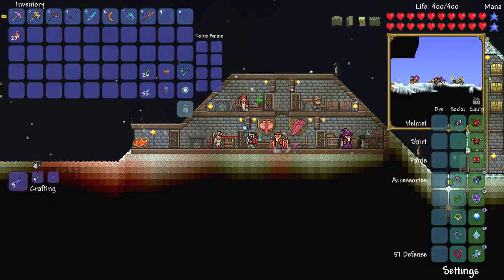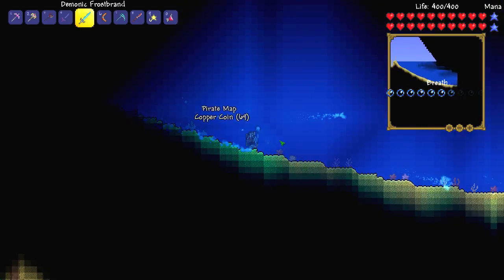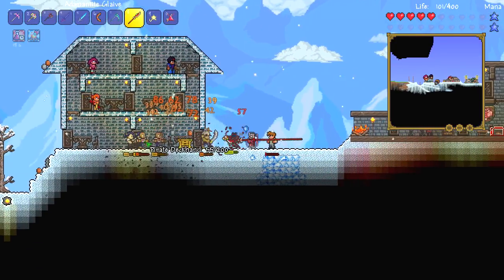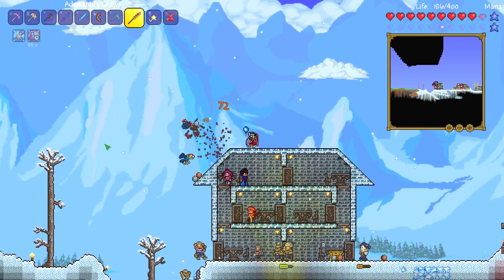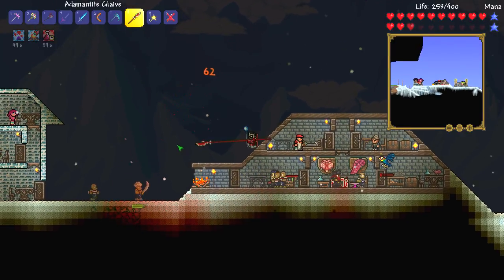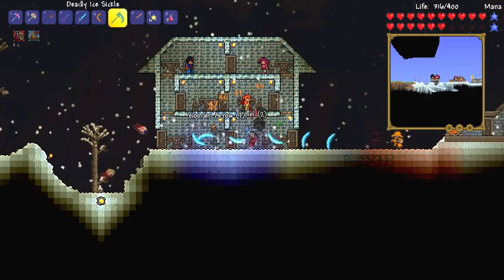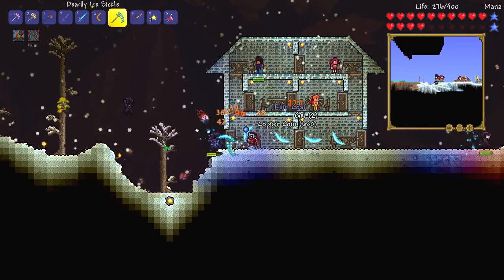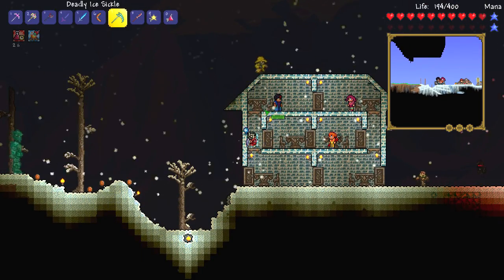Let's Play Terraria 1.2.4 || Warrior Class Playthrough || Pirates, Bees & NPC Genocide! [Episode 11]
Can we smash 250 likes for the new series?! That'd be awesome! Thanks for your support my friends! :D

Be sure to smash that "LIKE" button if you enjoyed the video and want to see more. It's the best way of letting me know. :D

Welcome to my Warrior Playthrough of Terraria! We're heading into a brand new Terraria world for this series as we attempt to smash our way through the game using nothing but Melee weapons! :D